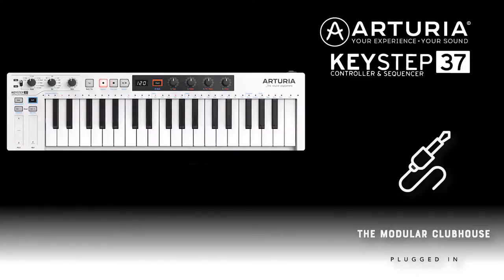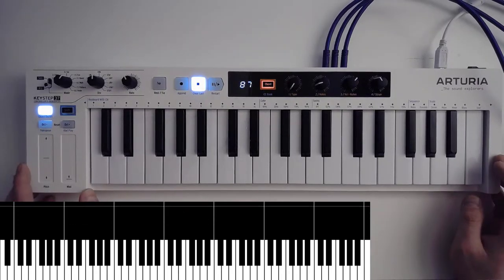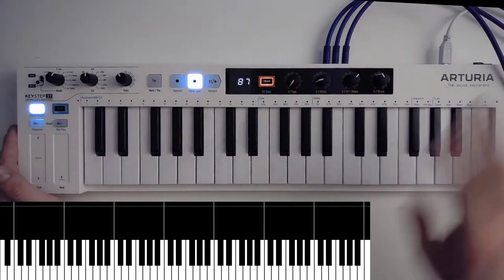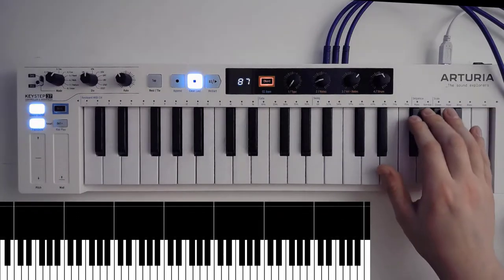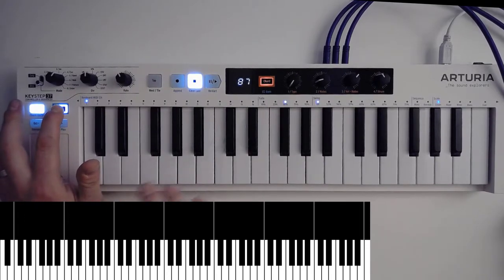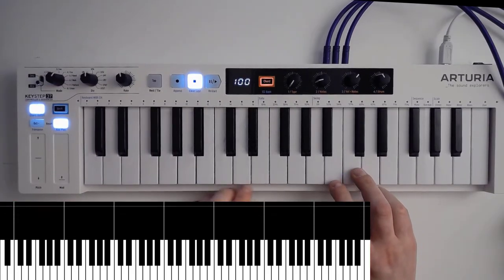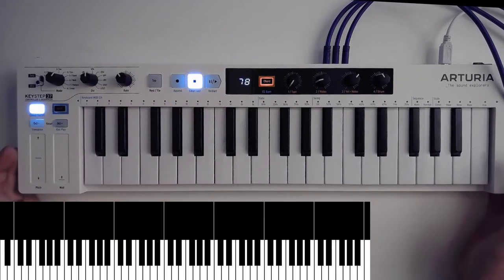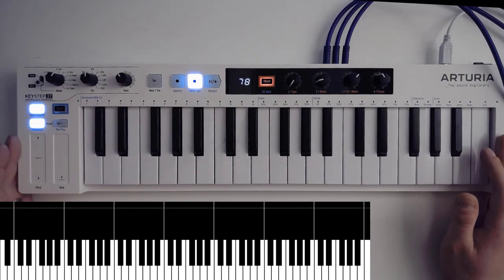Episode 21: Arturia Keystep 37 with Eurorack Modular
An introduction to how I work with the Arturia Keystep 37.

00:00 Intro
01:32 Close up and connections
03:30 Scales
03:47 Other settings
04:24 Sequencer
06:40 Arpeggiator
07:47 Additional thoughts
09:06 Closing